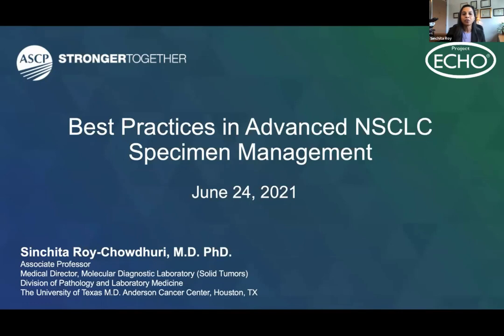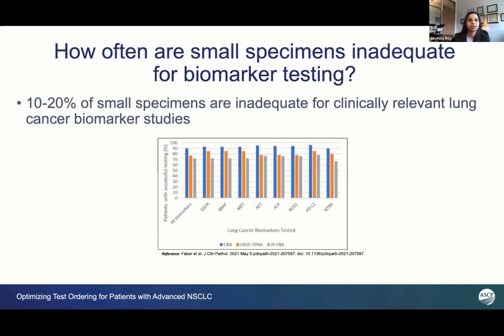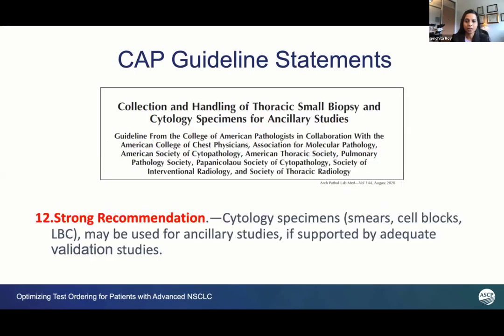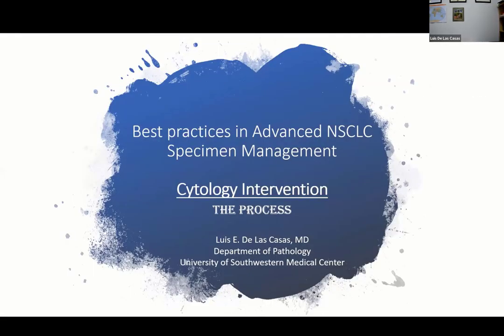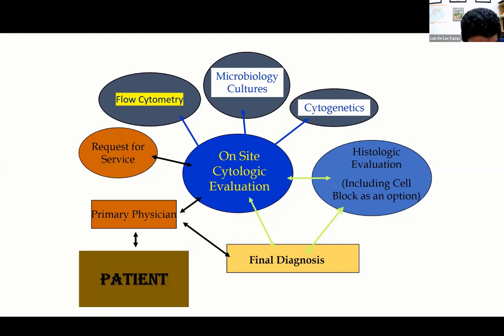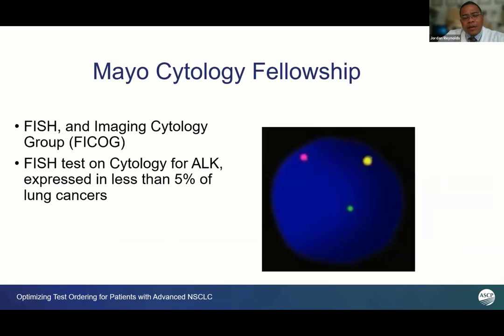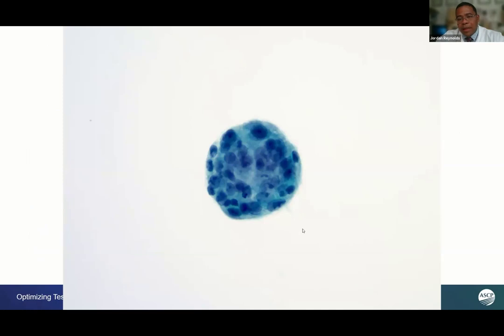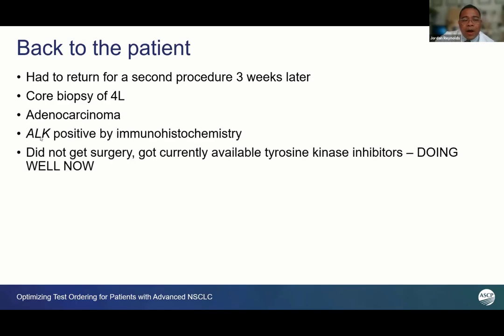ASCP Project ECHO® Videoconference Series: Best Practices in Advanced NSCLC Specimen Management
The second in a videoconference series on advanced NSCLC, Best Practices in Advanced NSCLC Specimen Management will provide pathologists and laboratory professionals with knowledge related to best practices in advanced NSCLC specimen and management and guidance on real-life challenges they may face. to take the course for CME/CMLE credit or view the full activity. Funded by independent educational grants from Janssen Biotech, Inc., administered by Janssen Scientific Affairs, LLC, and Pfizer, Inc.